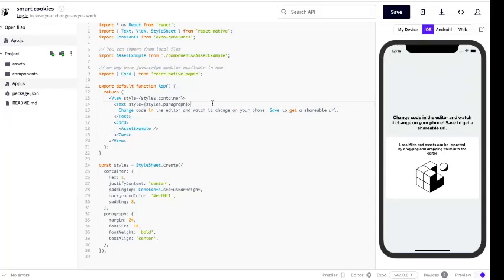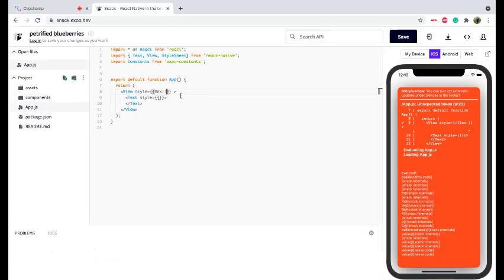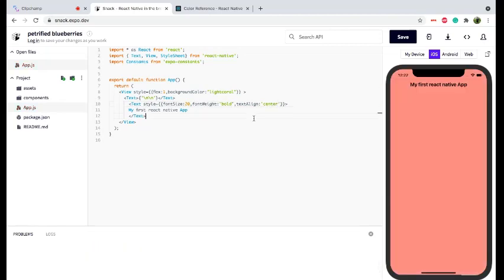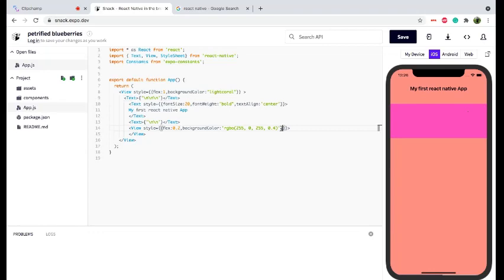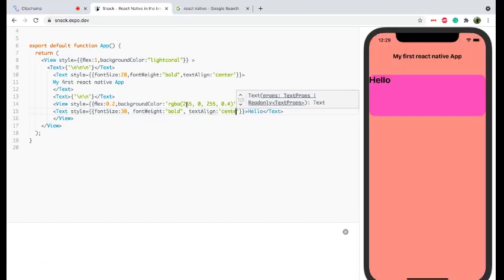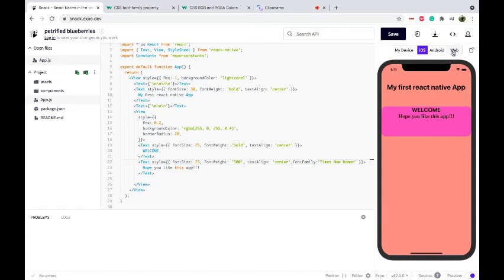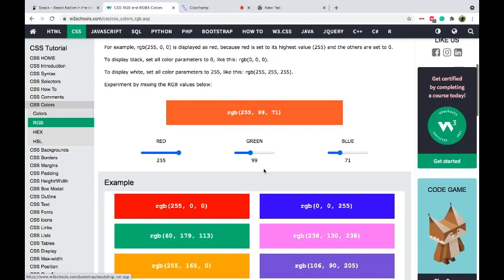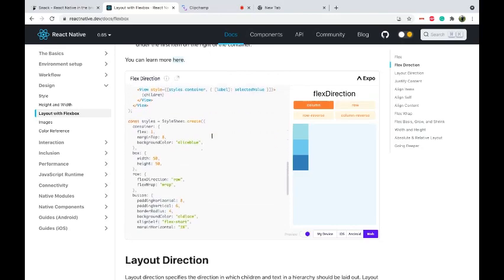Create your first React Native app using expo snack (Tutorial PART 1)reactjs